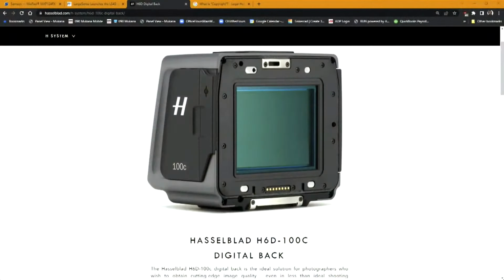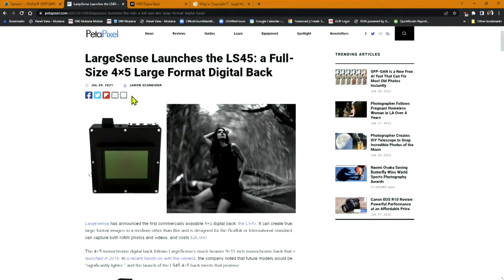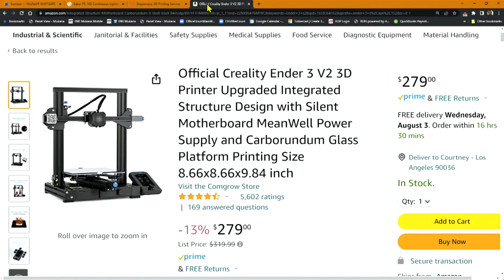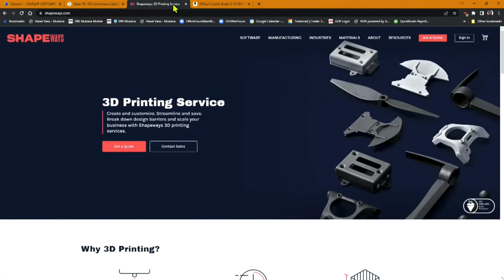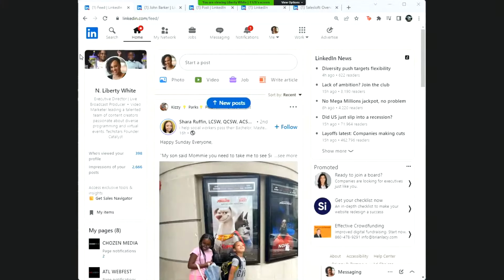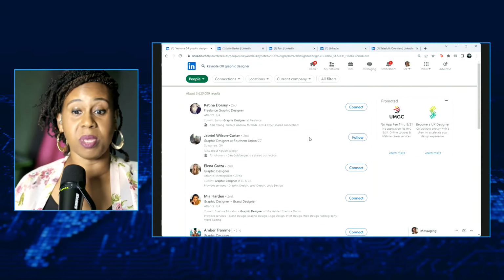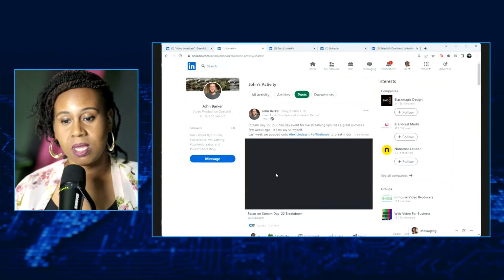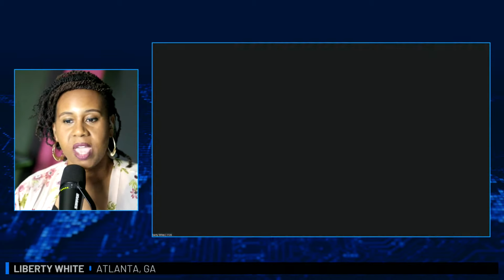Focus on LinkedIn Marketing: Part 2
Liberty White continues our deep dive into LinkedIn and how to use it to market your professional and business brand.

00:00 Start
00:27 Are there any good software-based noise assist alternatives for the mac?
02:22 Thank you for the protips on making my own SDI cables (I found a used Coastal Tools Port-a-Strip for good price). I am now looking to test the SDI cables... recommendations?
05:55 Recommendations for a multi channel dante interface. I require 22 inputs comming from Sennheiser g4 headphone port or unbalanced line out.
07:27 What are some good entry level DMX lighting control software packages?
We are looking to upgrade our control software.
We are currently using Chauvet Show Express in a HoW with about 40 fixed fittings & 4 movers (for now)
08:06 Working on idea's for getting remote camera coverage from the back of bicycles, they are being used as escort vehicles for a marathon, I'm leaning twords Iphones running larix. What would you use?
15:27 Do they still make, or have they ever made medium and large format digital still cameras?
17:42 Of the video streaming CDNs who has the most pleasing, to the eye, compression
21:04 Alex, did you make the group ILM picture shown on "Light & Magic?"
23:31 For Guy -- can any XBox controlled be use with NDI Monitor on windows or does it need a fancy one?
25:05 I was asked if I could livestream to a telegram group. Their faq's make it sound possible anyone done this and any gotcha's ?
25:58 Liberty, is Canva still a good resource for graphics for streaming media?
27:28 Can Guy share more information about the NDI free training?
29:08 What is the term to search for if I am looking for a designer of presentations for corporate keynote sessions? Unfortunately the brief is for extremely tight turnaround as the content needs to be as updated as possible.
32:17 Do the panelists have any opinions or advice on the best platform(s) to host an online course?
33:43 Bill, can you share the changes that you and TJ discussed about your setup?
34:35 Hi, my wife wants to take short videos of small art object she built (3d) for step-by-step instructions. These items need to be placed on a table. What are good (not the best) lights you would recommend? And where would you place them? KR, Michael
36:11 Was running off starlink for a few events over the weekend and seemed very stabile with a larger buffer. Is there a way in youtube to control buffer size at that end for use with hardware encoders?
38:00 Has anyone built their own microphones? I just saw the DIY Perks video building one looks super interesting. Next, After hours build project. [link]
39:18 Doing first baby steps with Dante Via to connect two computers. I have issues if WLAN is on, need it for Universal Control. How tell Dante to ignore WLAN connections and use the two Ehternet connections only?
40:13 Can the panel suggest a mixer similar to a Flow-8 but with motorized faders? Remote display must reflect the physical reality. Ideas?
41:14 an anyone recommend a 'contract' 3-D printing service? I have a few fiddly bits to print but I'm not quite ready for a printer yet.
43:44 Is Bill planning to continue his Final Cut Pro teaching at noon PT (1700 UTC) on Fridays? I, for one, have been learning a lot and thank Bill for sharing his knowledge.
44:44 getting glare in the top 1/4 of my picture from my camera if I have anything bright in the top 1/3 of my Teleprompter. Is there a workaround to use brighter (or lighter color) elements or is this a limit on what can be displayed w/out interference?
46:18 Auto-Iris or not to auto-Iris when does it make sense?
49:09 Any recommendations for delayed streaming (hardware or cloud) with redaction capabilities?
50:26 as school is back in some locations around the country, is presentations (keynotes training) on Saturday coming back or is that going to 2nd hour?
51:17 Can you control Apple Keynote with a stream deck / companion to jump around a slide deck to specific sections so you can use it for a Q&A type presentation?
52:11 Hybrid Zoom event: What’s a cost efficient option for local recordings (1 video cam hosted laptop, 1 computer scan-converted laptop) in case hotel network failure? As a backup to Zoom cloud recordings.
54:24 More questions in comments